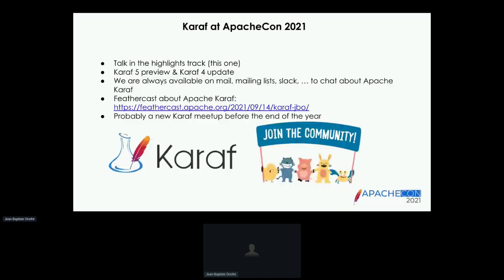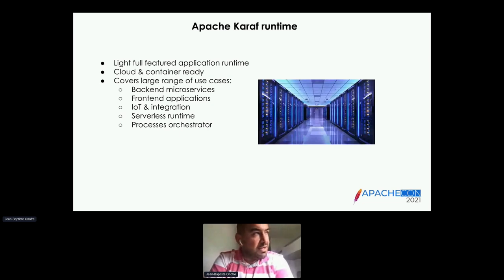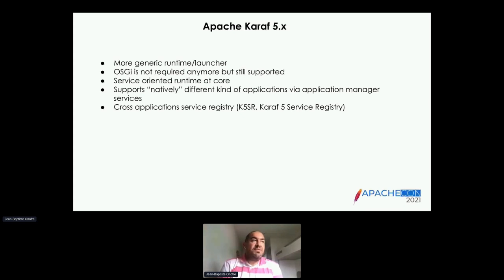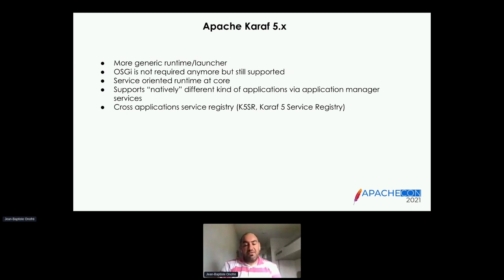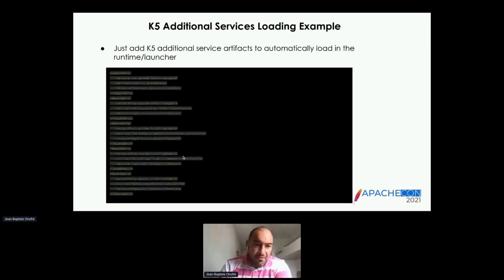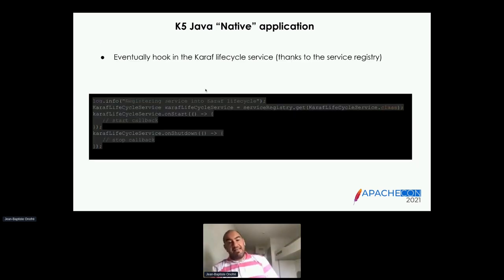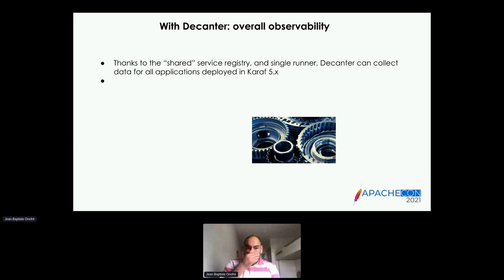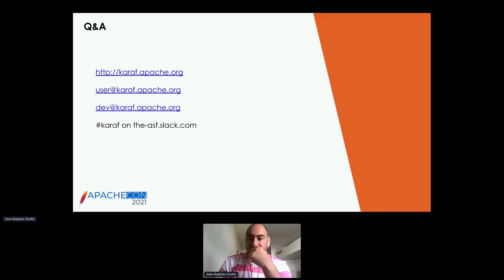Apache Karaf 5 and Decanter for overall observability - JB Onofré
Thank you to all of of our ApacheCon@Home 2021 sponsors, including:

STRATEGIC
Google

PLATINUM
Apple
Huawei
Instaclustr
Tencent Cloud

GOLD
Aiven OY
AWS
Baidu
Cerner
Didi Chuxing
Dremio
Fiter
Gradle
Red Hat
Replicated Apache Karaf 5 and Decanter for overall observability - JB Onofré

Apache Karaf 5 is a new runtime supporting different kind of applications colocated.
With Decanter, we have a global observability solution, global to any kind of applications.
This presentation will quickly introduce Karaf 5 and Decanter, and show how to use Karaf 5 to run couple of different applications with the same observability layer.